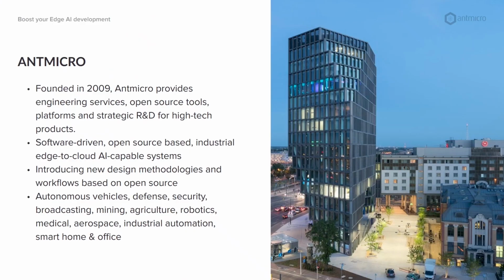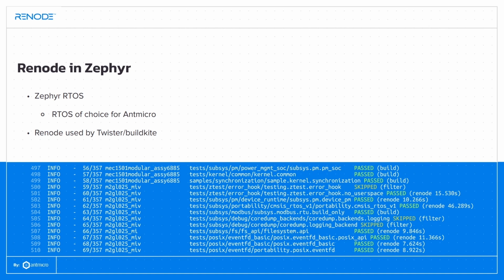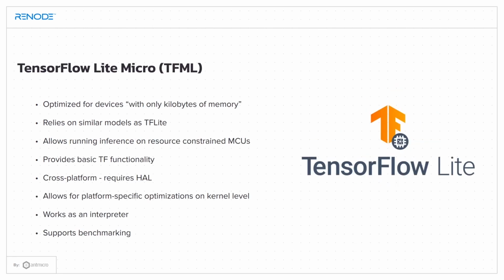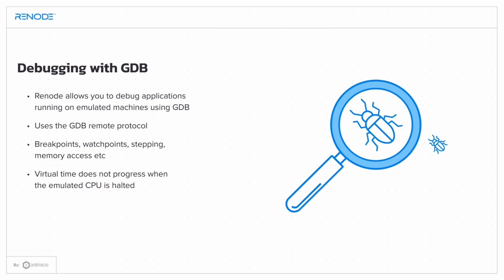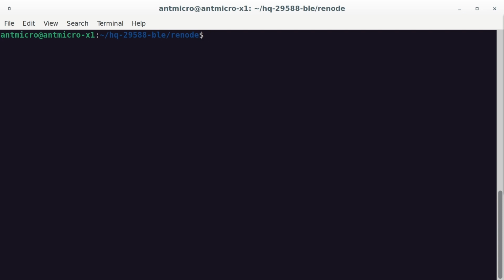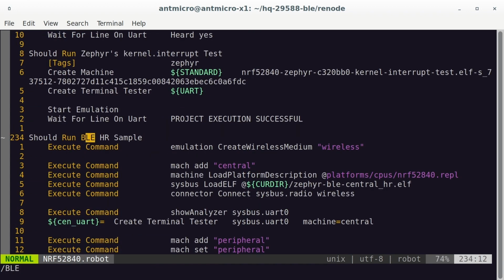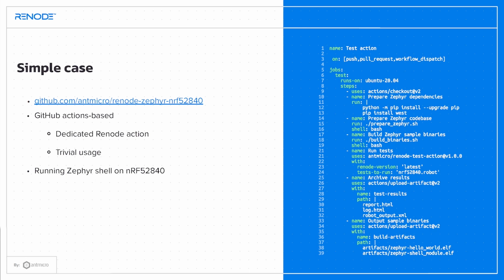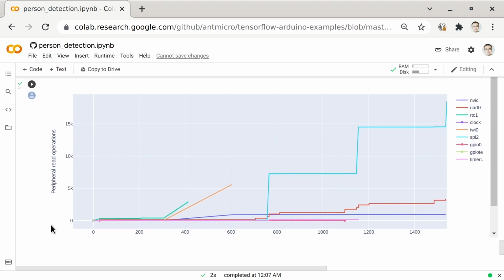Boost your Edge AI development with Zephyr and TFLite Micro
The nRF52 Series is supported in the Renode framework. Renode is an open source simulation framework that allows you to run, test and debug embedded software in various scenarios: from simple single-node tests to complex wired and wireless connected systems.

Adopted by Continuous Integration (CI) of many popular projects, like the Zephyr RTOS or Google's TensorFlow Lite for Microcontrollers (TFLite Micro), Renode helps developers ensure their software correctness at every commit, without the need to access the real hardware.

In the webinar, we will present how to quick start your development with Renode, from the very basic debugging to complex machine learning flows analyzing data from sensors. We will also show some recent developments in the nRF52840-based Arduino Nano 33 support, implemented in collaboration with Google and the TFLite Micro team.

Content:
00:00 Introduction
02:04 About Antmicro
03:17 Renode and how it relates to Zephyr and TF Lite Micro
12:08 Demos

This is a recording of a webinar held on October 28, 2021. To watch the full presentation with the Q&A,